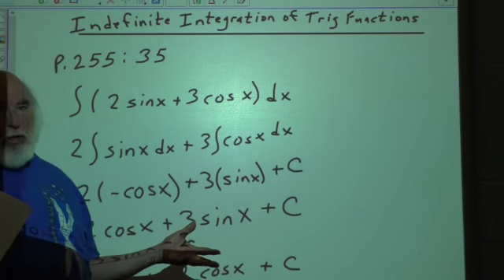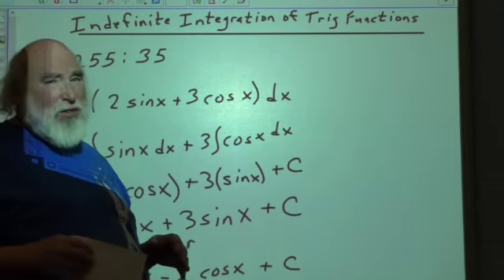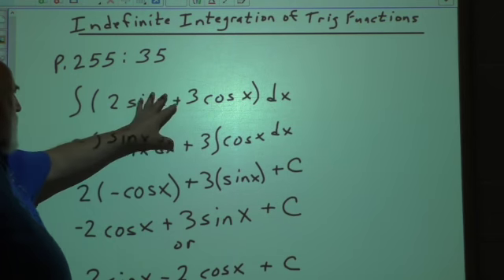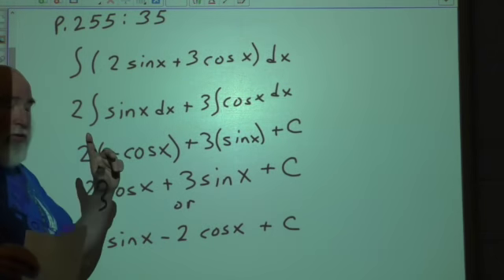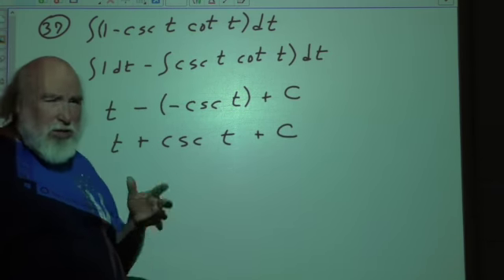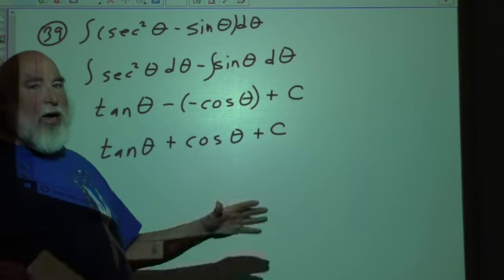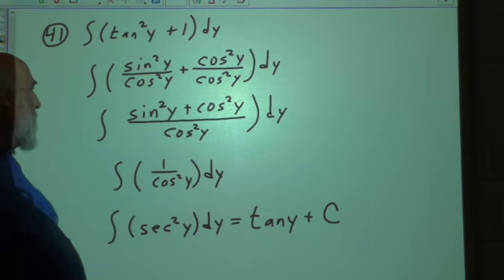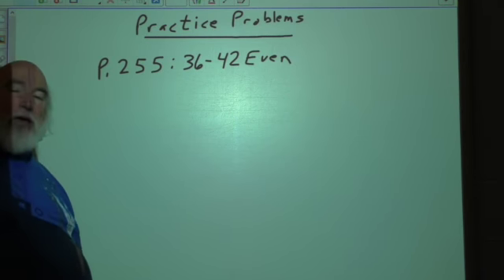Indefinite Integration of Trig Fuctions SD 480p